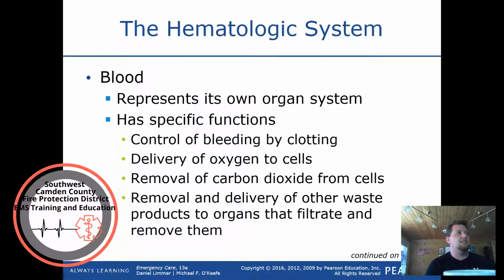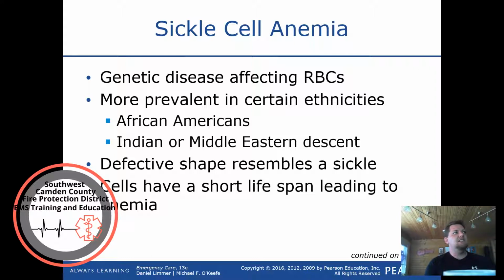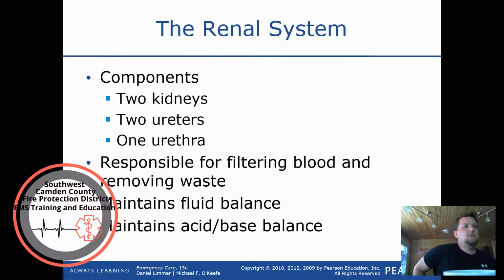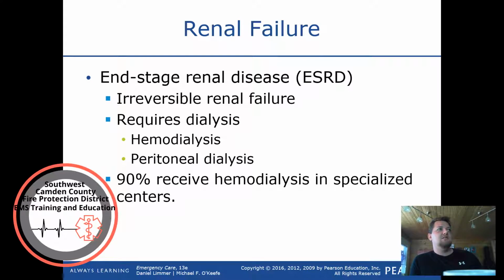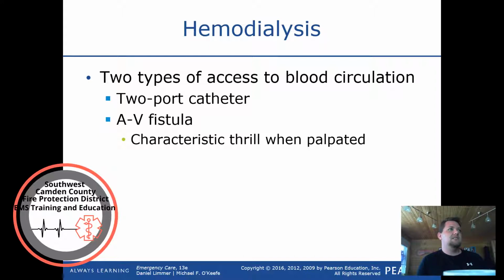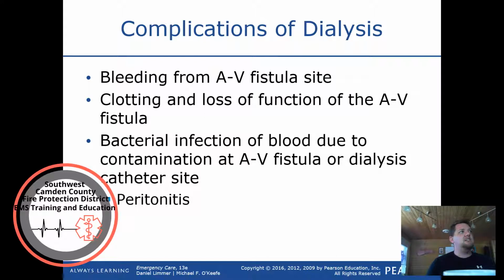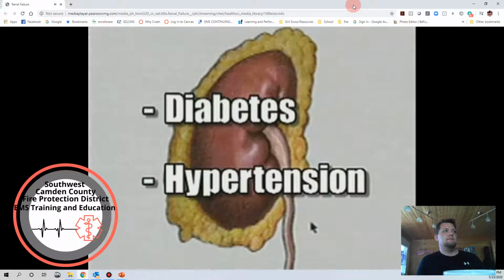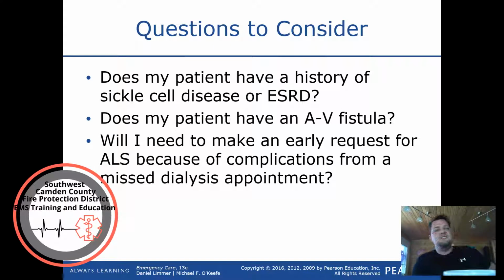Chapter 24 Hematologic and Renal Emergencies